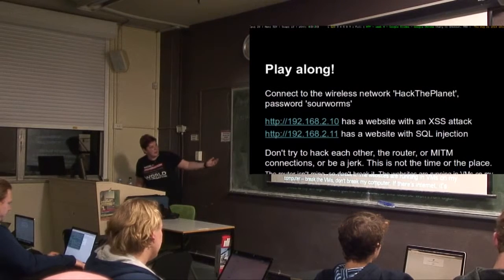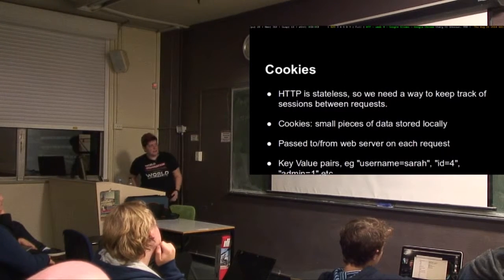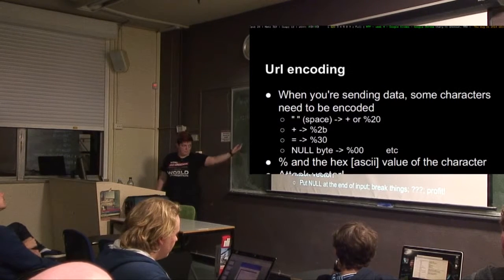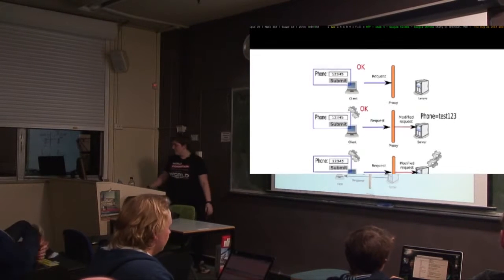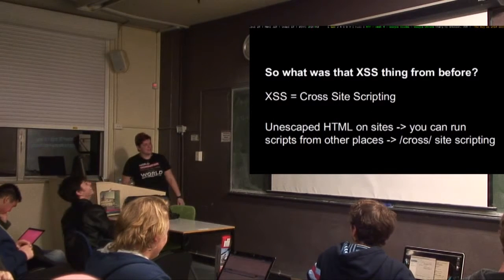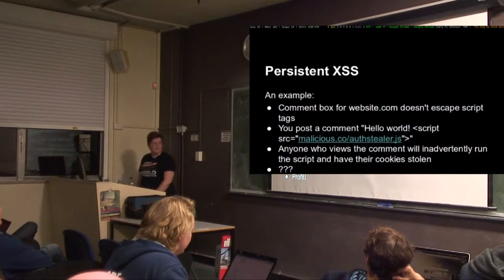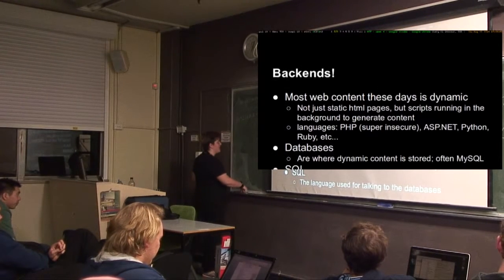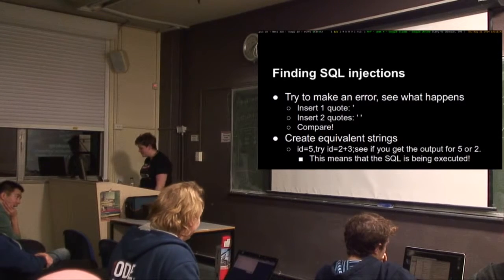Hack the Planet - Lecture 2 - Web Basics, XSS, SQLi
Week 4; the second week of lectures. We covered XSS, SQLi, and some basics about how web hacking works.

In the lab, we worked on some exercises from pentesterlab.com.

The bottom of the screen recording got cut off :( I tried to fill in the gaps where possible.